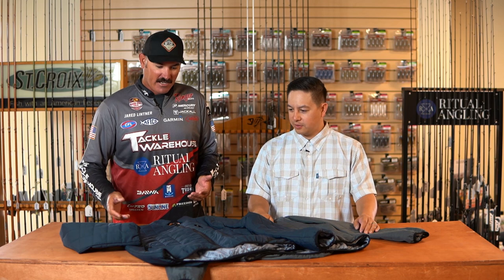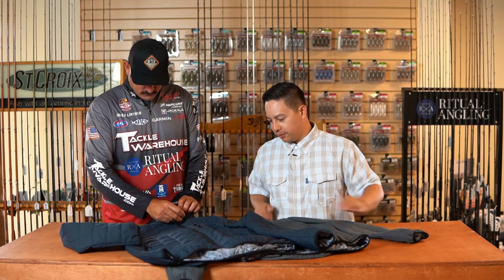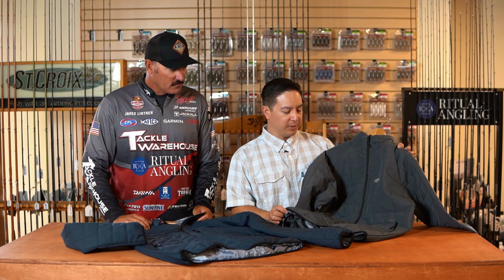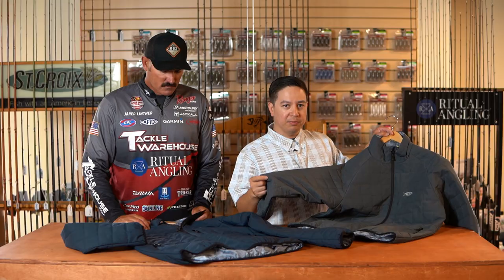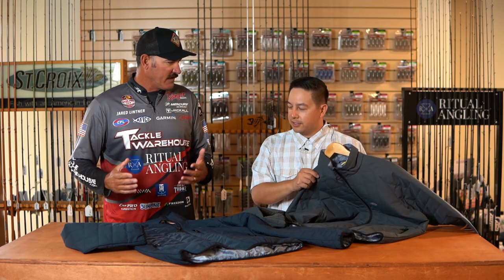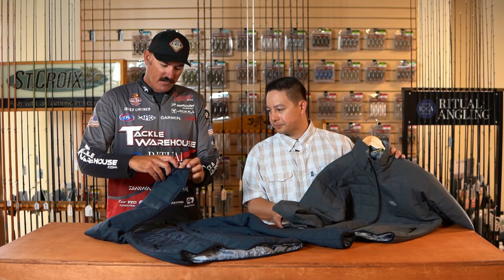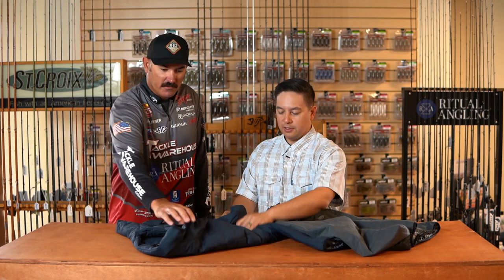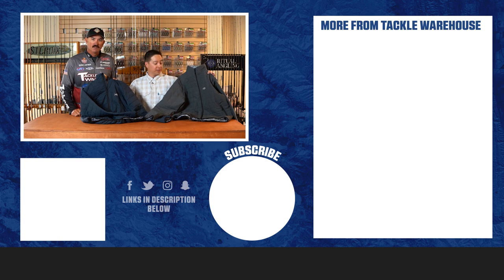Aftco Pufferfish 300 Jacket with Jared Lintner & Matt Florentino | ICAST 2020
TW discusses the Aftco Pufferfish 300 Jacket on TW Live ICAST Edition.